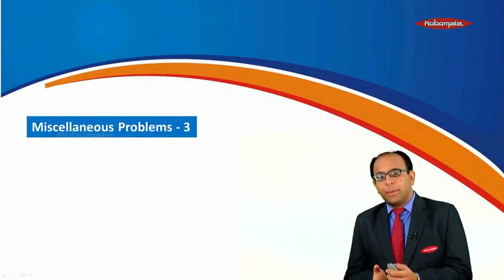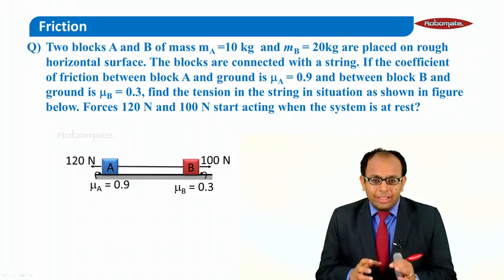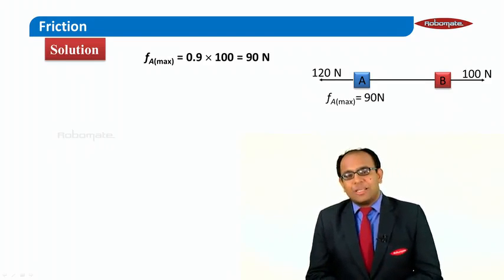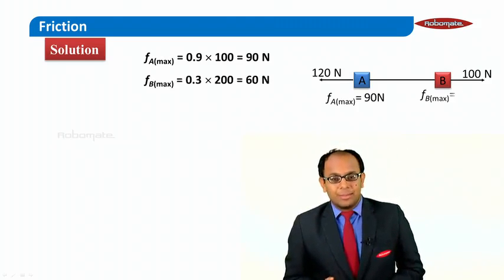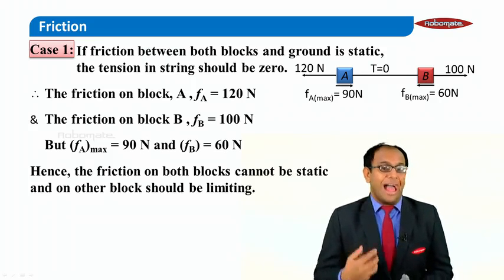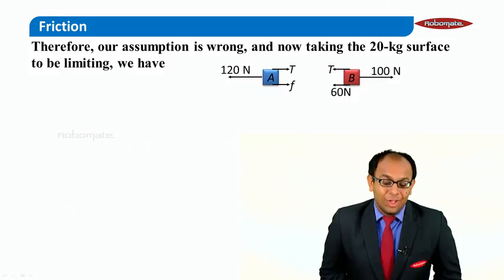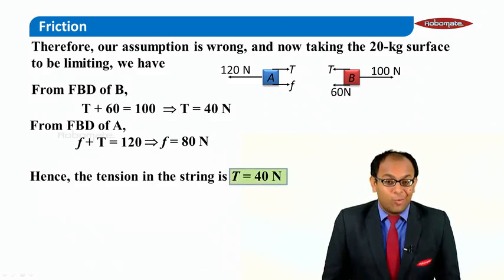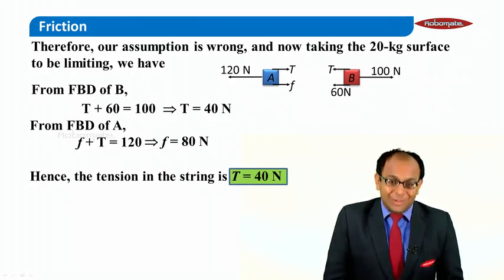Standard XI -Science - Physics ,Friction,Miscellaneous Problems ,Module 15